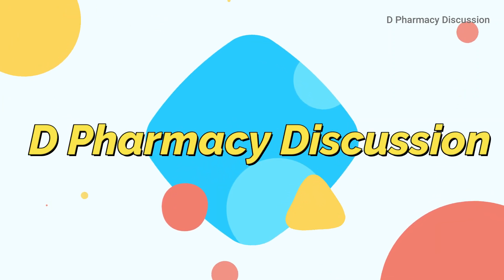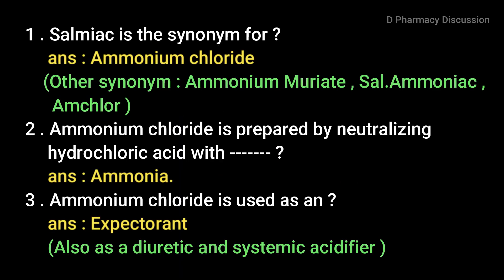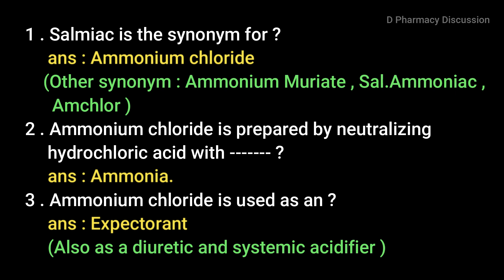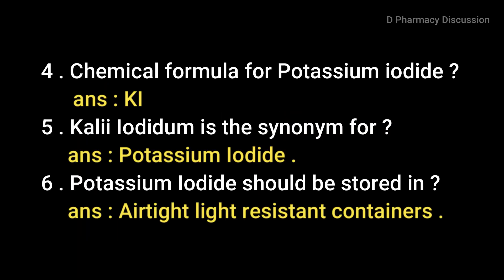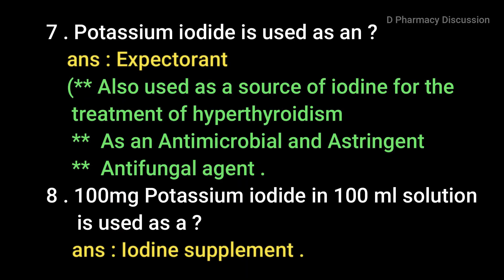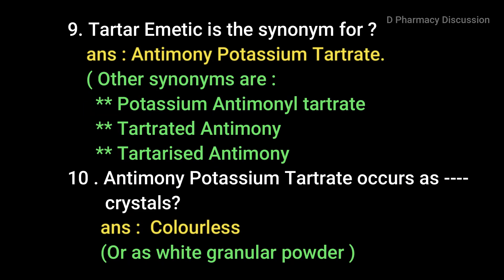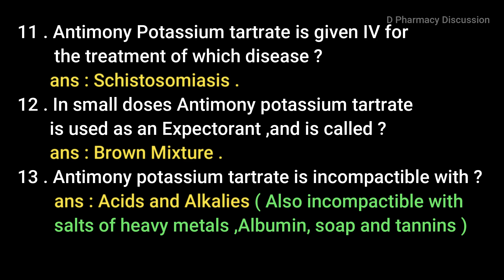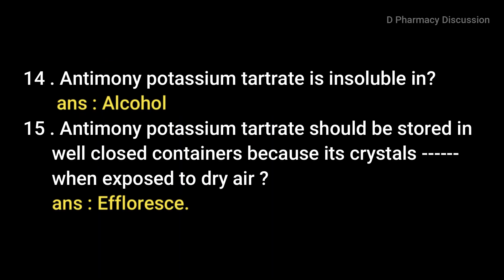Expectorants and Emetics |Important MCQs |Pharmacy related Competitive exams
Hai,
Content of the video include multiple choice questions from Expectorants and Emetics . The topic is selected from the subject Pharmaceutical Chemistry 1 .It is helpful for preparing all the competitive exams related to Pharmacy  like Pharmacist grade 2 ,B Pharm lateral entry ,GPAT etc..

Follow as through : Official facebook page '' D Pharmacy Discussion ''